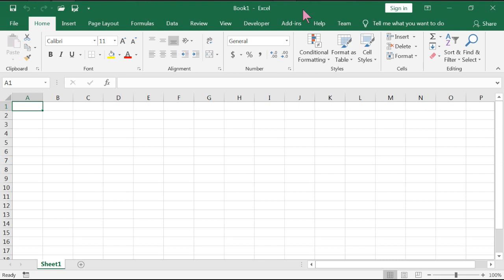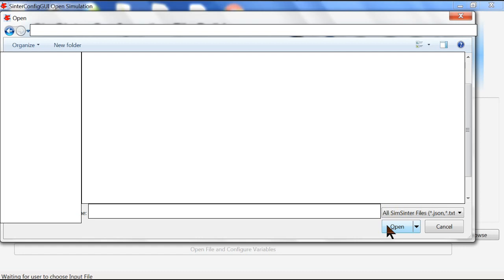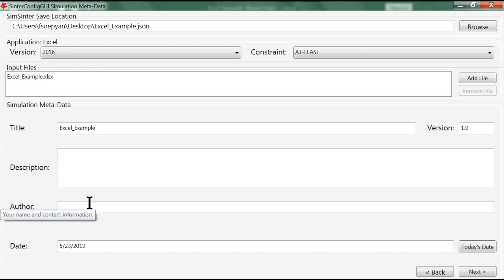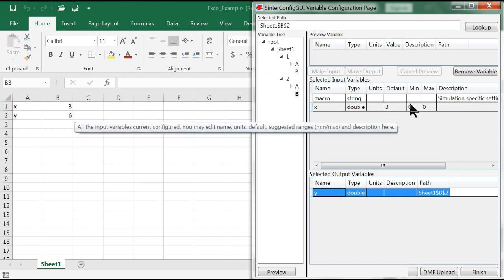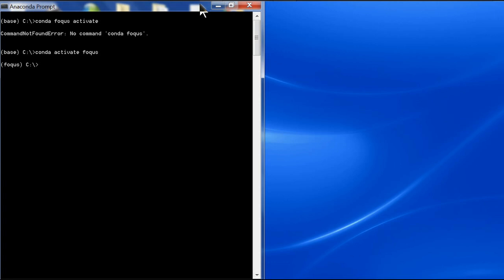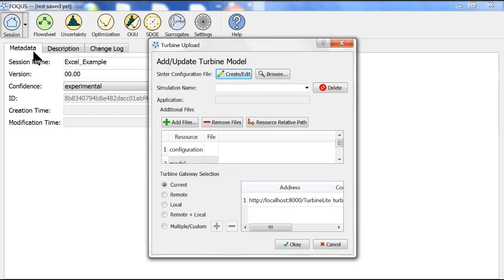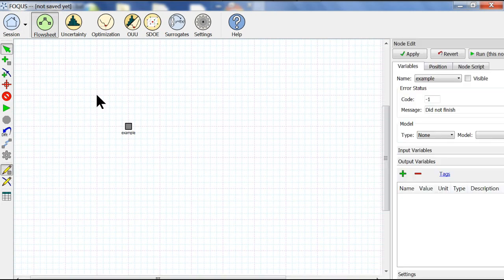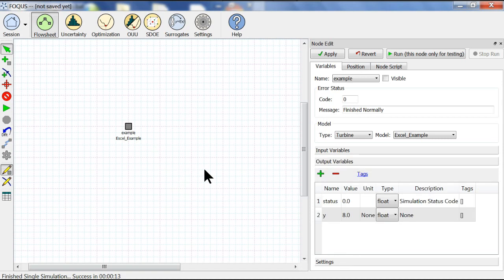FOQUS Usage - Part 5 - Uploading an Excel Model into SimSinter and Turbine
This video shows Part 5 of an advanced use of FOQUS (Framework for Optimization, Quantification of Uncertainty, and Surrogates), where the procedures for uploading an Excel model into SimSinter and Turbine, and for running the Excel model in FOQUS are shown.